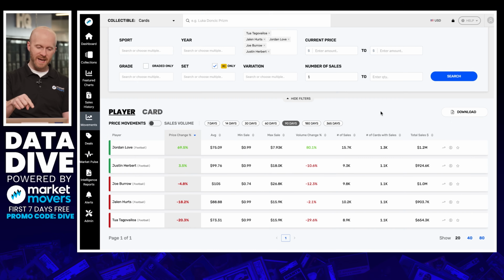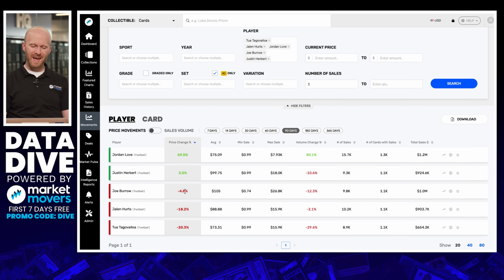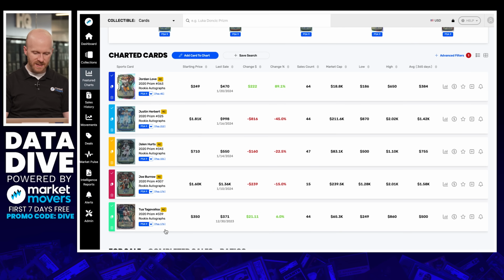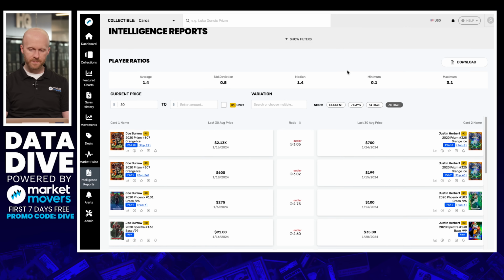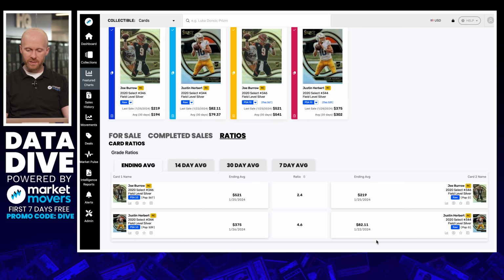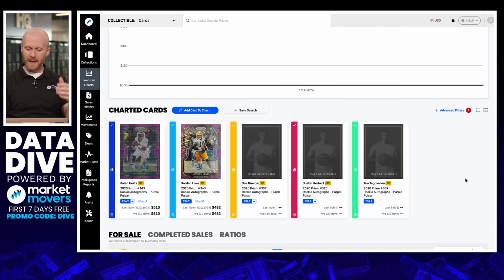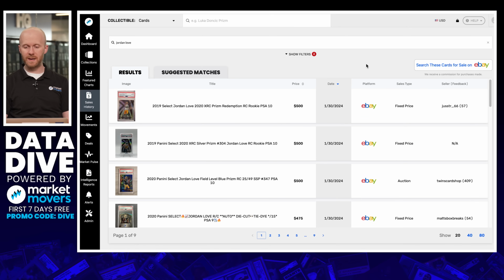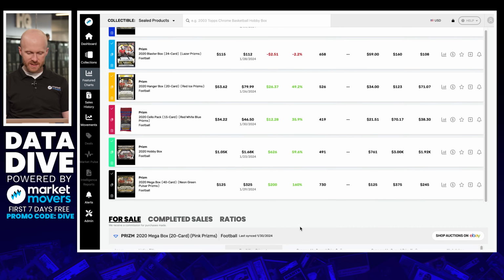How Do I Decide Which Cards To Buy?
Deciding which cards to buy when speculating or investing is TOUGH.
The opportunity cost dilemma is real.
So how do you decide…WHO to buy, WHAT to buy, which grade? And when?